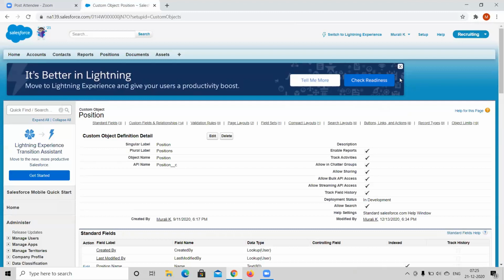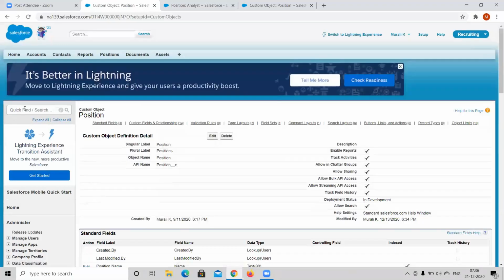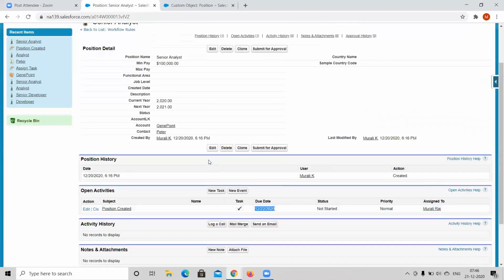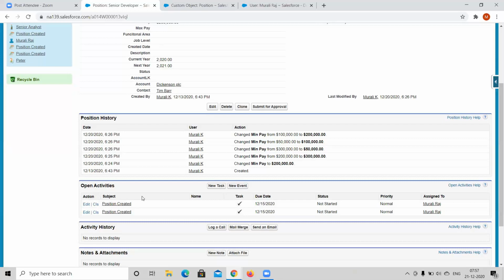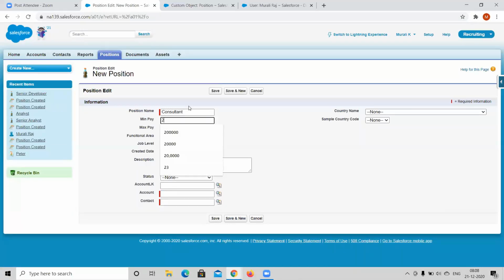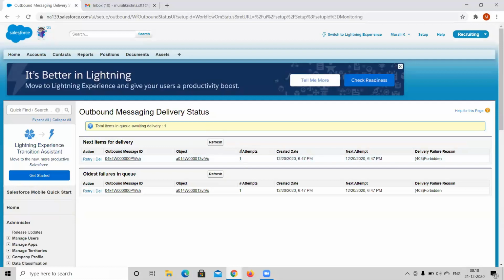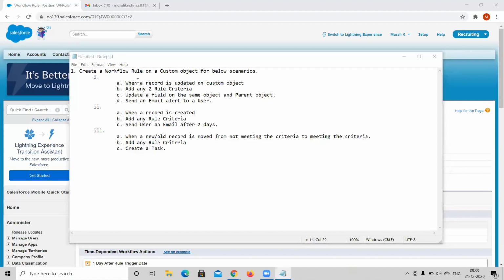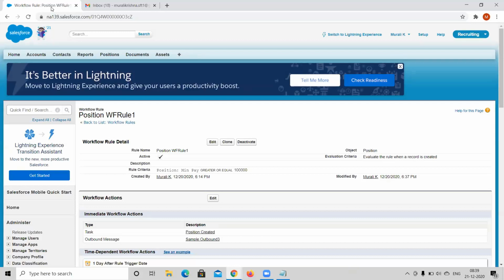Sales Force 2020 Nov Admin 201 Training Day #14